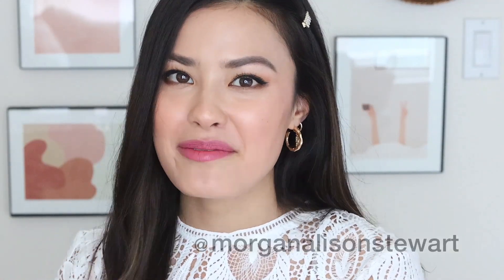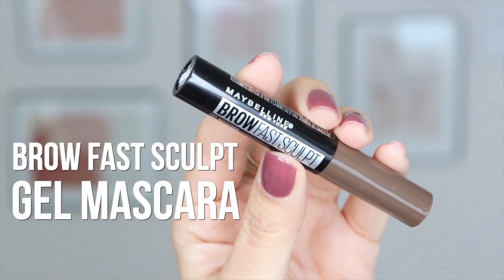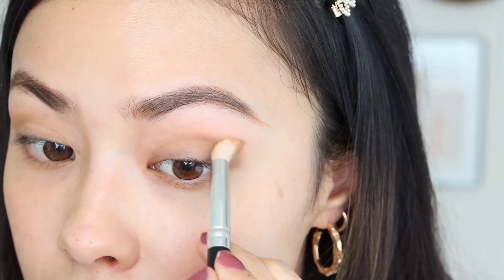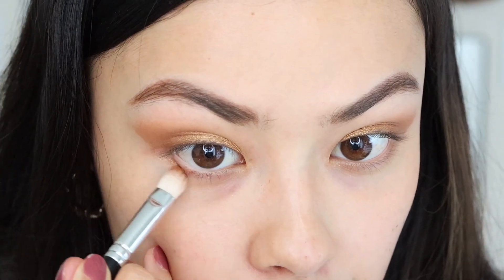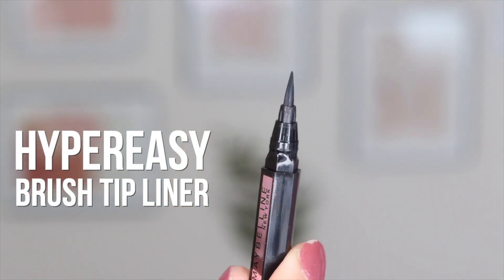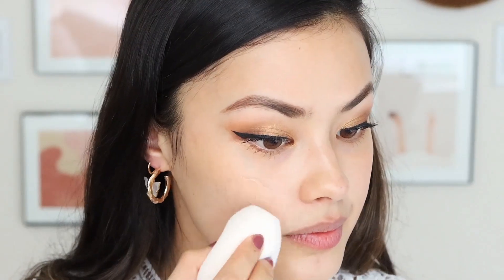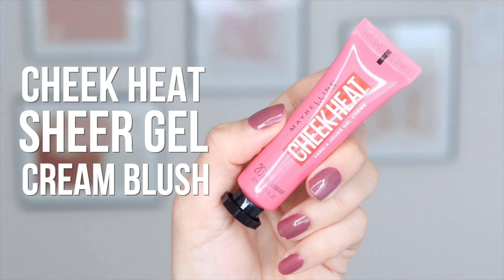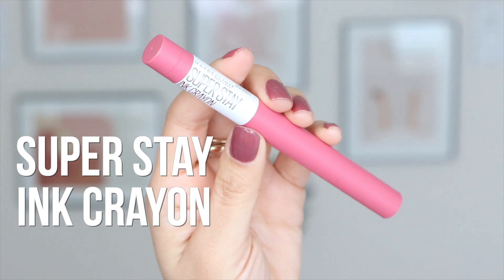How to: Gold Eyeshadow Glam look και πώς θα το πετύχεις | Maybelline NY Greece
Τα προϊόντα που χρησιμοποιήθηκαν είναι τα παρακάτω:
1. TATTOO BROW POMADE POT στην απόχρωση MEDIUM BROWN
2. *BROW FAST SCULPT (μη διαθέσιμο στην Ελλάδα), αντικατάστησέ το με το TATTOO BROW WATERPROOF GEL στην απόχρωση MEDIUM BROWN
3. NUDES OF NEW YORK EYESHADOW PALETTE
4. HYPER EASY BRUSH TIP EYELINER
5. FALSIES LASH LIFT MASCARA
6. *DREAM RADIANT LIQUID FOUNDATION (μη διαθέσιμο στην Ελλάδα), αντικατέστησέ το με το DREAM SATIN LIQUID FOUNDATION
8. *CHEAK HEAT (μη διαθέσιμο στην Ελλάδα), αντικατάστησέ το με το FIT ME ρουζ στην απόχρωση BERRY
9. MASTER CHROME HIGHLIGHTER στην απόχρωση MOLTEN ROSE GOLD
10. SUPERSTAY INK CRAYON στην απόχρωση SEEK ADVENTURE